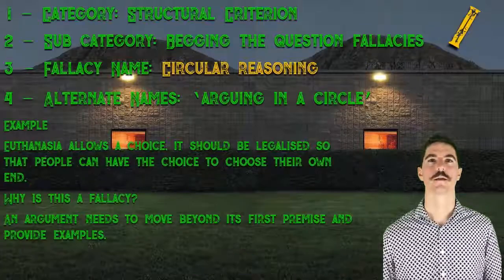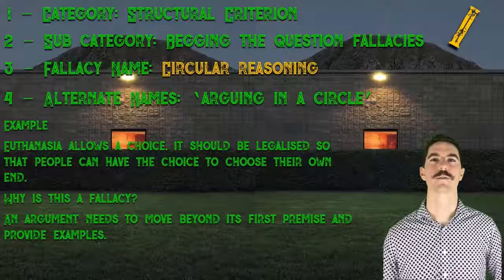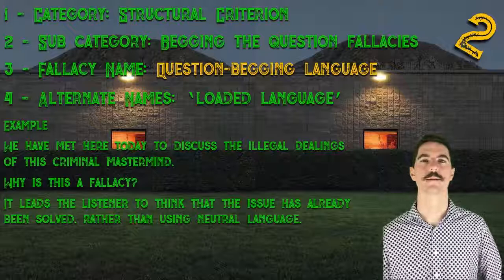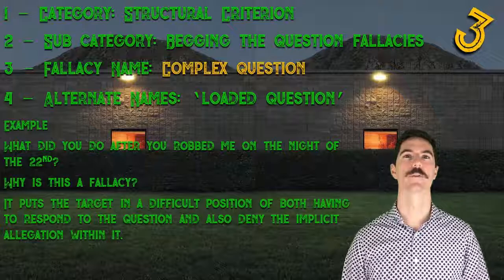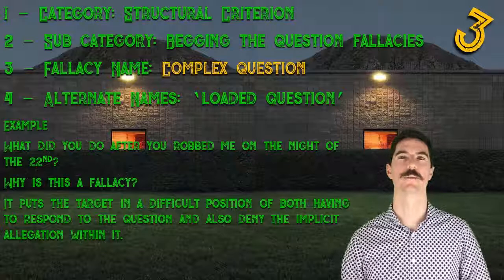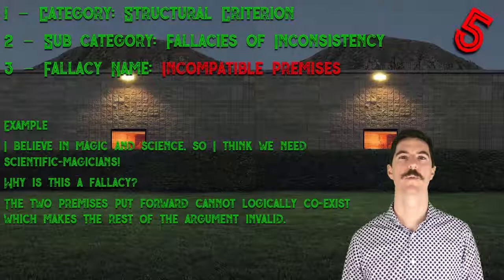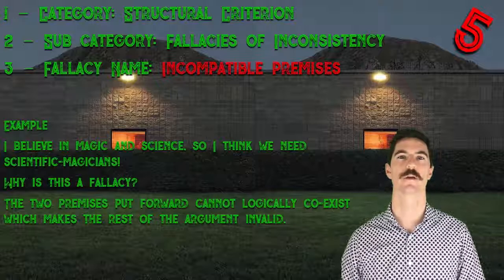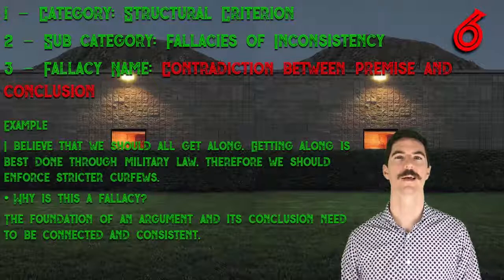Fallacies of Structure: Begging the question, Fallacies of deduction and inconsistency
Each fallacy is given a definition and an example as well as a range of other names often ascribed to that fallacy based on common practice.